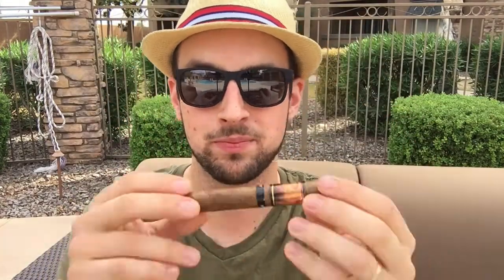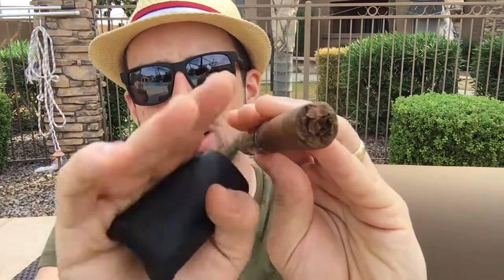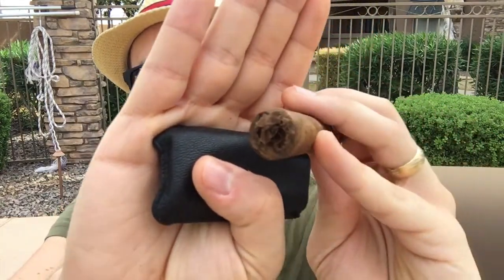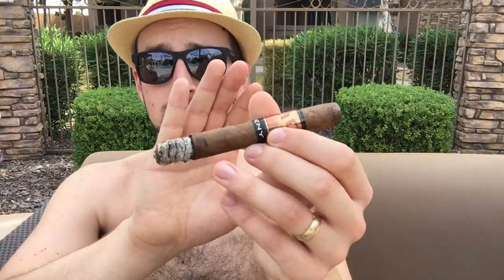Acid Subculture Progeny Cigar Review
The Progeny by Acid is a Famous Smoke Shop exclusive. It can be bought here!